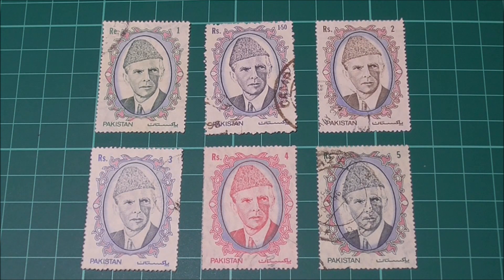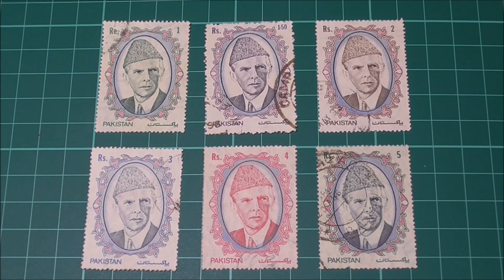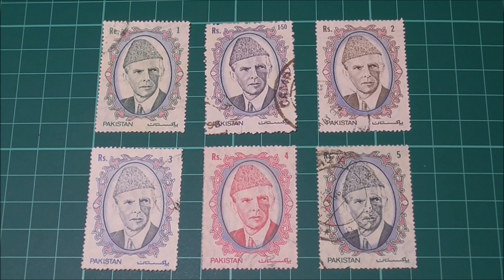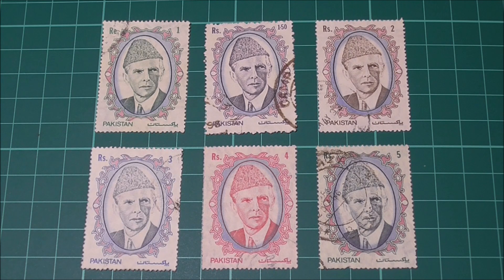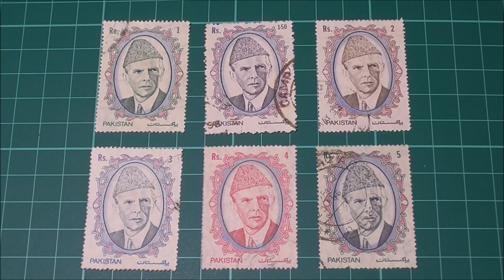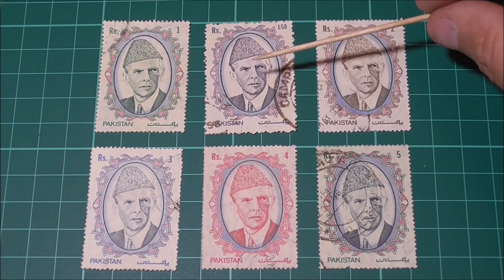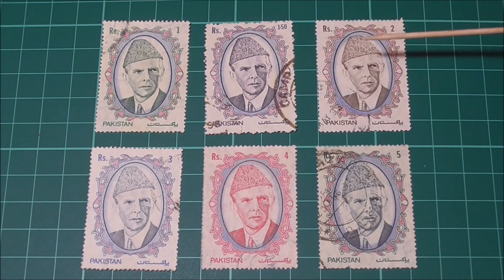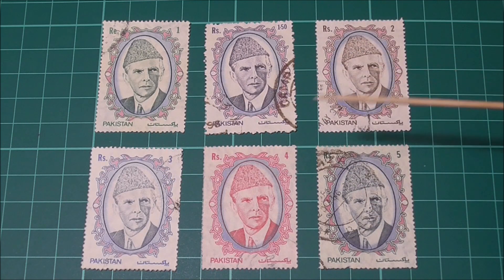1989 Pakistan stamps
Pakistan became an independent country in 1948, we take a look at a definitive set of stamps celebrating the man who campaigned for their independence and discuss their value.